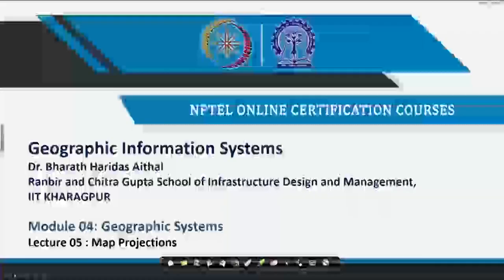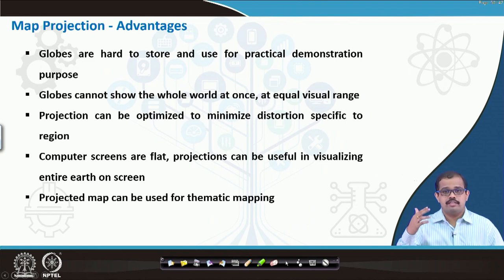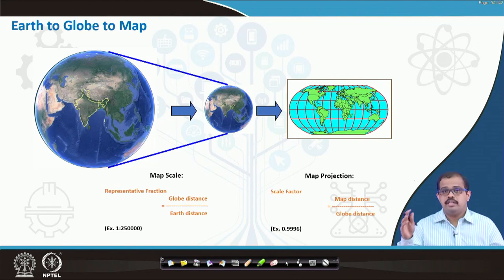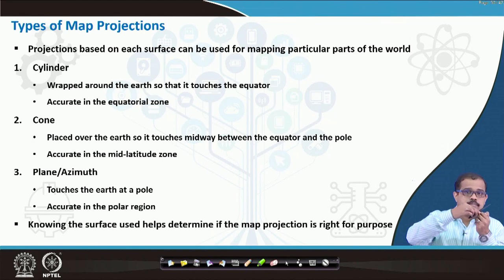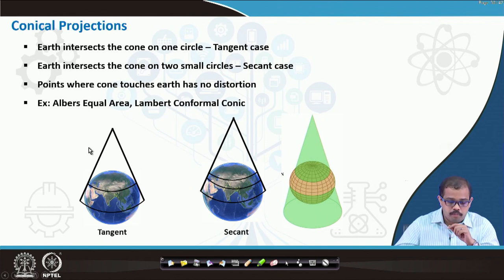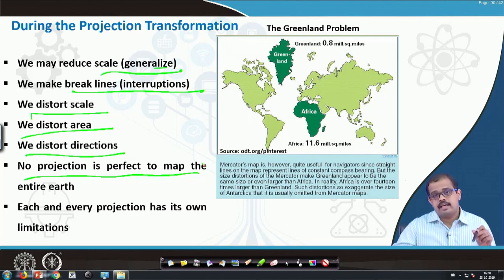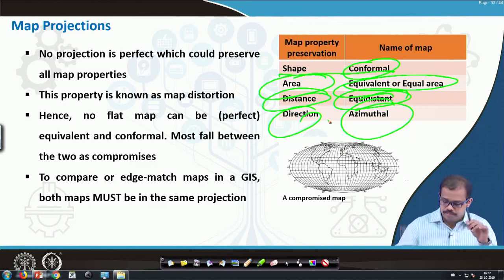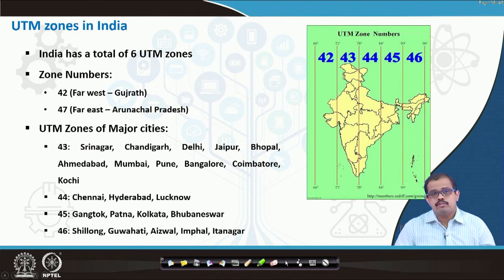Lecture 20 : Map Projections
Map Projection,
Types of Projection,
Projection distortion,
Preserving map properties,
Universal Transverse Mercator (UTM) Projection.